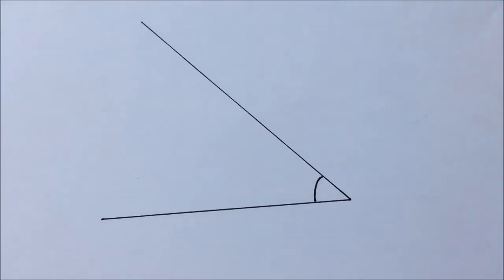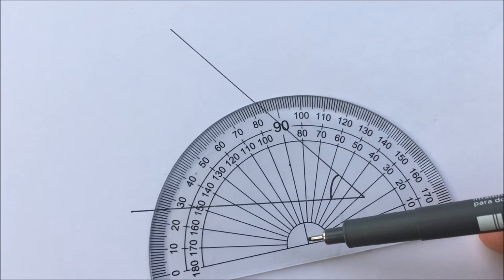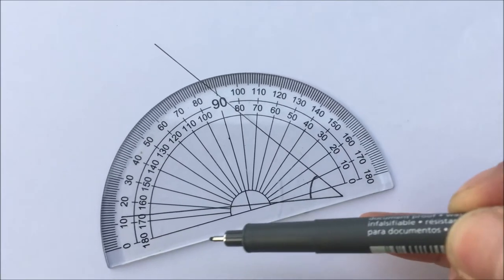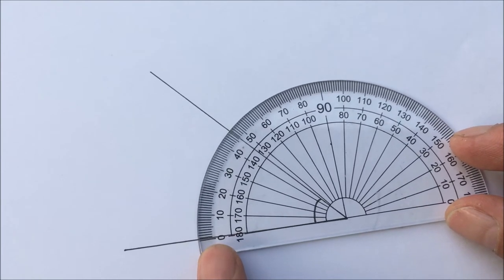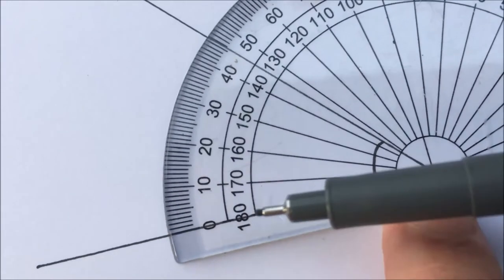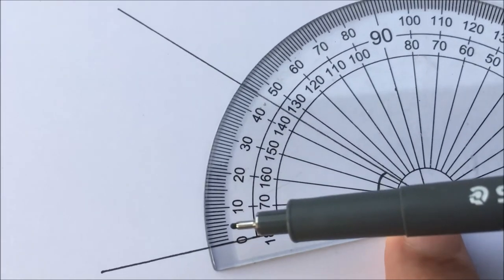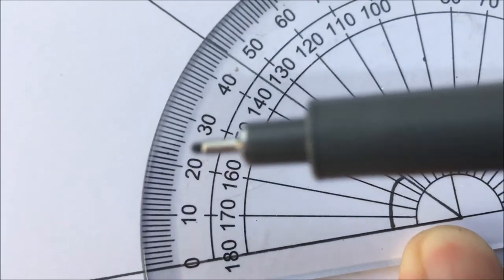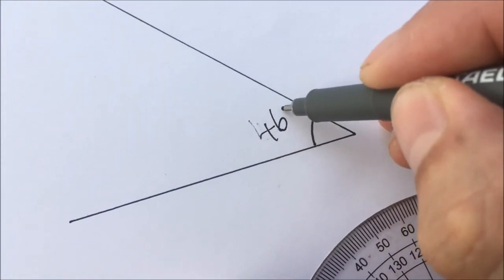ANGLES - How to measure an acute angle Tutorial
Learn quickly!  A simple tutorial to show how to use a protractor to accurately measure an angle.